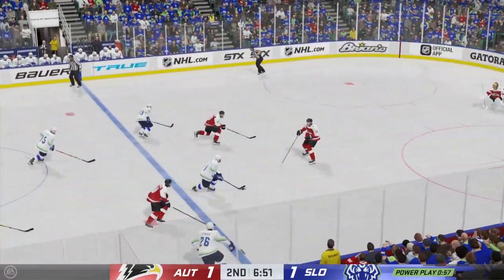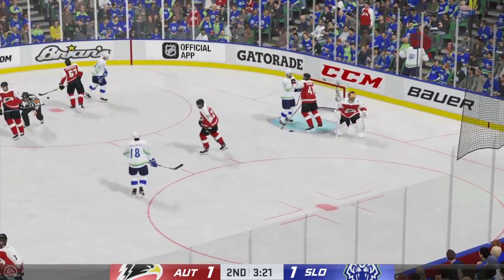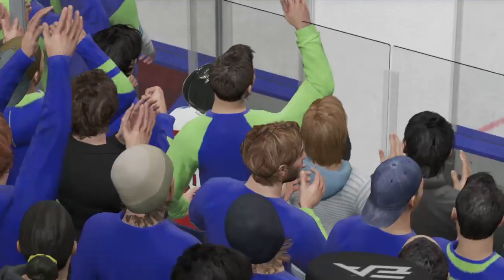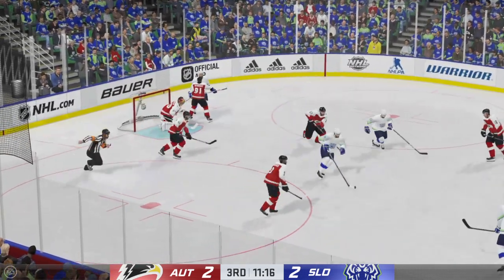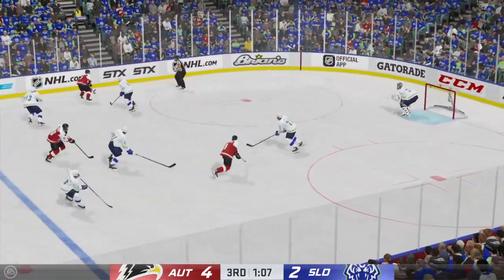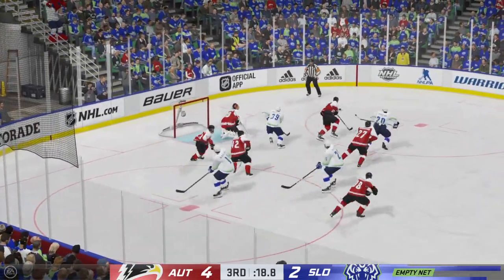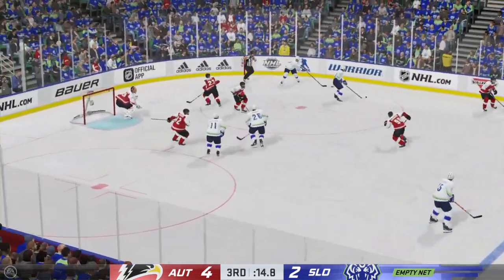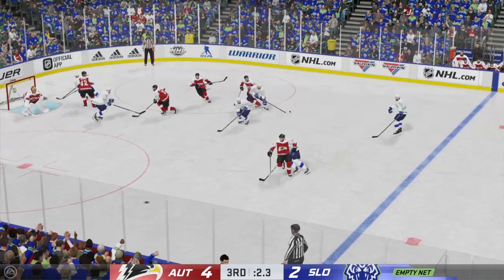NHL 20 | IIHF WMIA 2020 | Slovenia - Austria | Virtual Highlights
With all of the international ice hockey competition cancelled for the season by the IIHF due to covid-19, I decided to make my own little simulation of the tournaments of 2020 using NHL 20. Now moving on with the second division of play, the IA division were to take place in Hala Tivoli in Ljubljana, Slovenia. What teams will gain promotion to the A pool and who will be relegated to the third highest division?

Teams are made up of what I deem to be the best players from each country who would've realistically played in the actual tournament.

Slovenia - Austria 2-4 (1-0, 0-1, 1-3)
1st Period
(04:09) 1-0 PP1 #18 Ken Ograjensek (M. Verlic, J. Drozg)
2nd Period
(22:08) 1-1 PP1 #10 Raphael Herburger (F. Hofer, M. Rossi)
3rd Period
(43:11) 1-2 #3 Peter Schneider (D. Zwerger)
(47:24) 2-2 PP1 Jan Drozg (K. Ograjensek, M. Verlic)
(49:09) 2-3  #3 Peter Schneider (D. Zwerger, D. Heinirich)
(52:03) 2-4 PP2 #16 Dominic Zwerger (K. Komarek, P. Schneider)